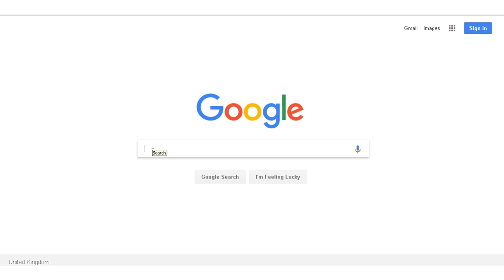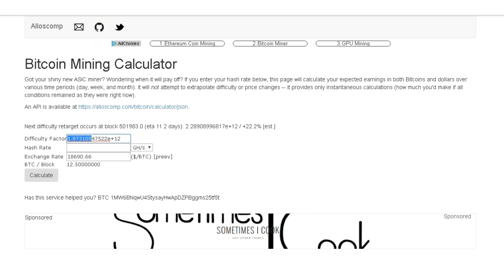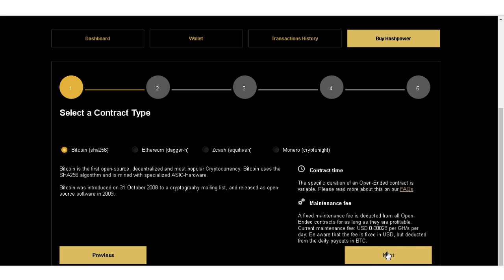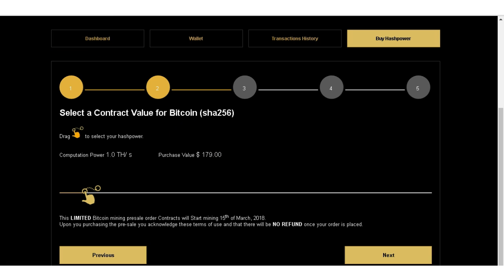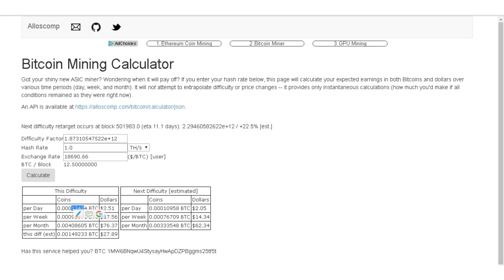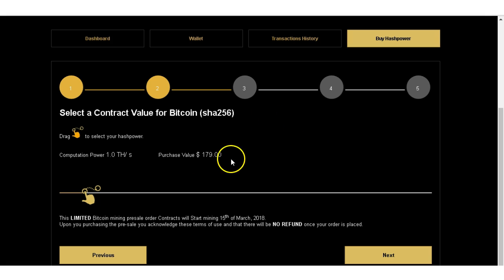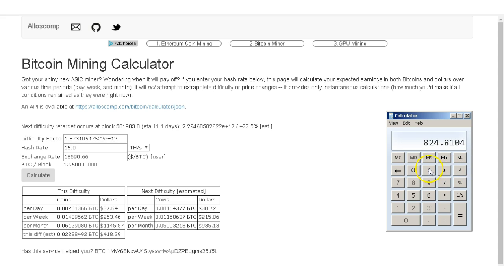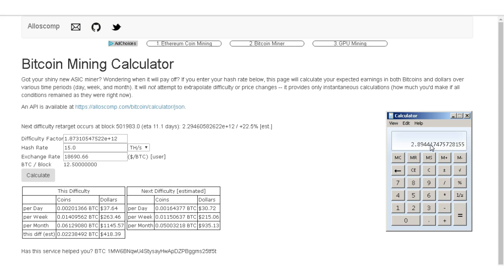How to use a bitcoin calculator by Paul G Hewitt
How to use a bitcoin calculator by Paul G Hewitt - The Gold And Bitcoin Daddy

Hello my name is Paul G Hewitt, I am a stay at home dad of four children, 3 boys and a girl, and I am interested in Gold and Bitcoins, both in building and protecting wealth with them, and helping others to do the same, hence I'm Paul G Hewitt, The Gold and Bitcoin Daddy!

My channel is dedicated to providing you with free education about the important and valuable aspects of finance, financial freedom, wealth and asset accumulation.

I believe that financial wealth and well being is equally as important our health, because our peace of mind is directly related to our fears and concerns about money

FURTHER INFORMATION

HOW TO SET-UP  AN ACCOUNT WITH SWISS GOLD GLOBAL

HOW TO SET-UP AN ACCOUNT WITH SWISS GOLD GLOBAL Go to My Fast Start Training And I will walk you step by step on how to get started and earning money with Swiss Gold Global!

Swiss Gold Global,
Swiss Gold Global Review,
Swiss Gold Global Owner,
Swiss Gold Global Bitcoin,
Swiss Gold Global Bitcoin Mining,
Swiss Gold Compensation Plan,
Bitcoin Mining 2017,
Ethereum Mining,
Altcoin Mining
Bitcoin Mining,
Bitcoin,
Ethereum,
Ethereum Mining,
Cryptocurrency,
Crypto Mining,
Auvesta,
Auvesta Review,
Auvesta Scam,
Legacy Gold,
Legacy Gold Review,
Legacy Gold Scam,
Bullion By Post,
Bullion By Post Review,
Karatbars ,
Karatbars Scam,
Karatbars Review,
Karatpay,
Karatpay Review,
Karatpay Scam,
Swiss Golden Scam,
Swiss Golden Review,
Swiss Golden Russian Mafia,
Global Intergold Review,
Global Intergold Scam,
Goldmoney,
Goldmoney Review,
Goldmoney Scam,
andrewmurraytv,
Gregory Mannarino,
Greg Hunter,
Eagle Aurum,
Eagle Aurum Review,
International Silver Network,
Genesis Mining,
HashFlare,
Bitmain,
Antminer,
Coinspace,
Coinomia,
Bitclub Network,
Bitclub Network Scam,
Bitclub Network Review,
Unocoin,
Coinbase,
Blockchain,
Xapo,
Xapo Wallet,
Dragon Mining,
Galaxy Mining,
Gainbitcoin,
Gladiacoin,
Dascoin,
USI Tech
Dollar Vigilante,
Jeff Berwick,
Simon Black,
Sovereign Man,
John Crestani,
Regal Assets,
Regal Assets Review,
Regal Assets Scam,
Dominic Frisby,
Prepper,
Prepper USA,
Prepper UK,
Canadian Prepper,
Peter Schiff,
Mike Maloney,
Gold Bullion,
Silver Bullion,
The Gold and Bitcoin Daddy